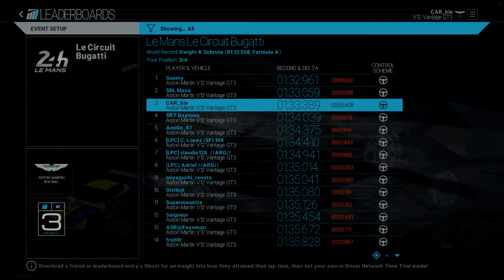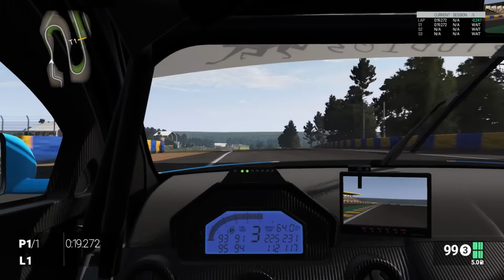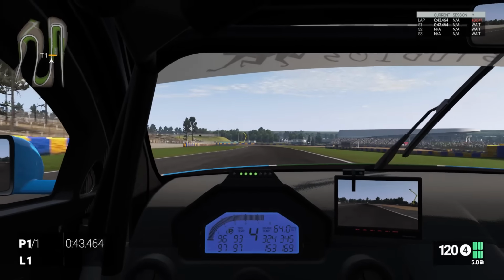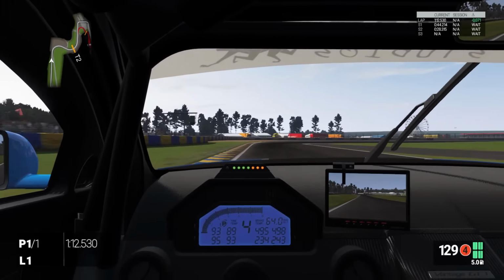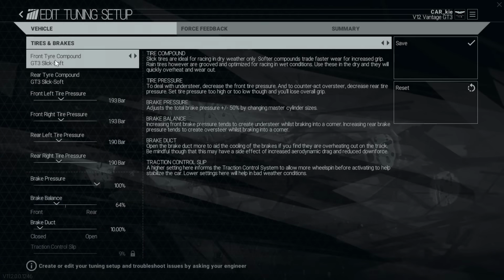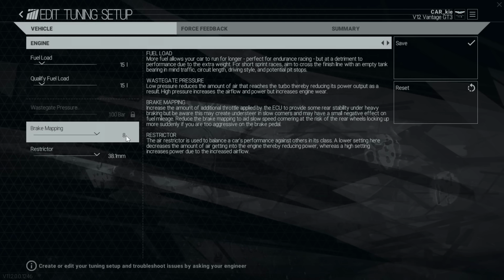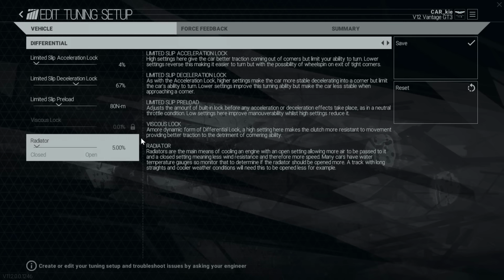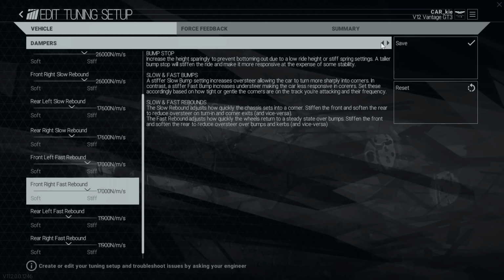PROJECT CARS LE MANS LE CIRCUIT BUGATTI 1.33.389 ASTON MARTIN V12 GT3 HOTLAP PLUS SETUP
GOING BACK ON PROJECT CARS FOR A BASE SETUP AT LE MANS BUGATTI TRACK USING THE ASTON MARTIN V12 GT3.

USING T500RS